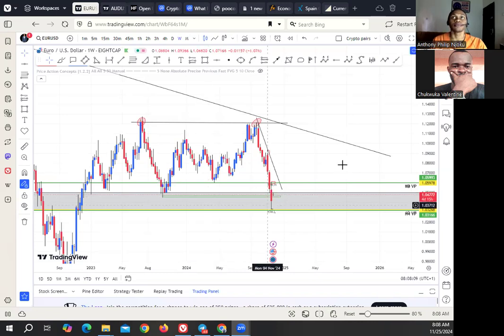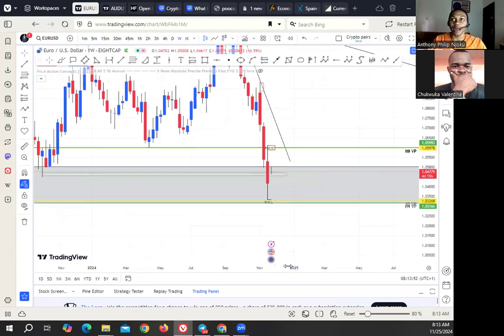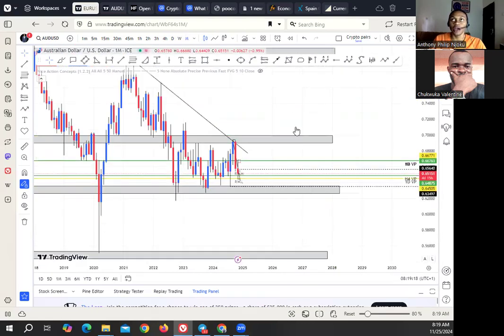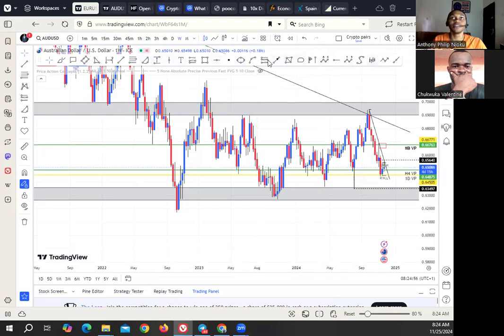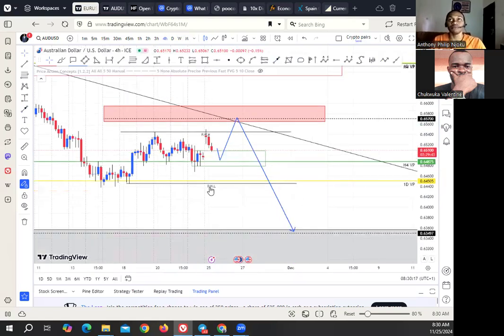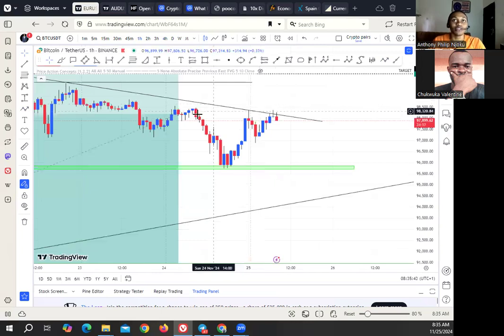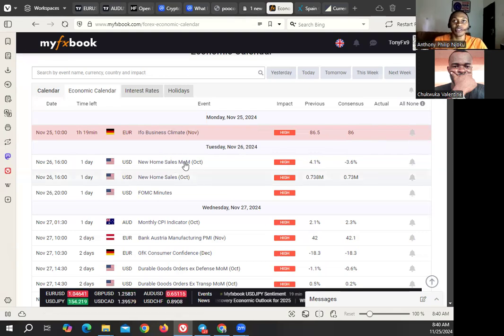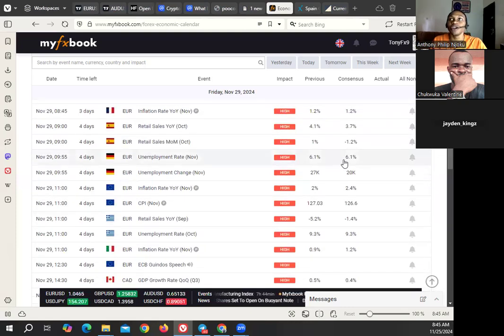MIND-BLOWING 25th November 2024 Trading Secrets Revealed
Get ready to have your mind blown with these trading secrets revealed on November 25th, 2024. Stay ahead in forex trading with these mind-blowing tips and strategies!